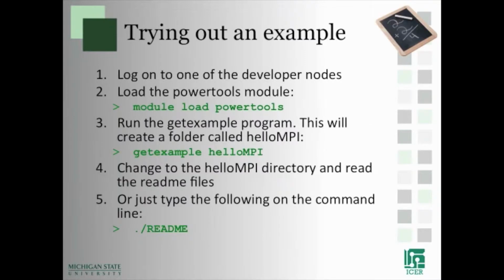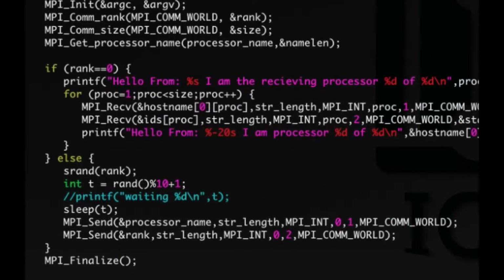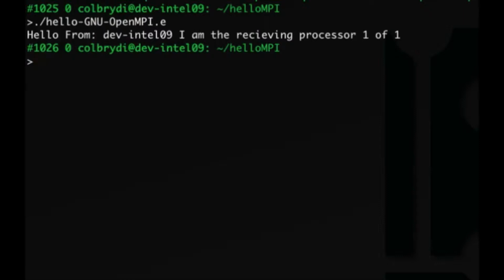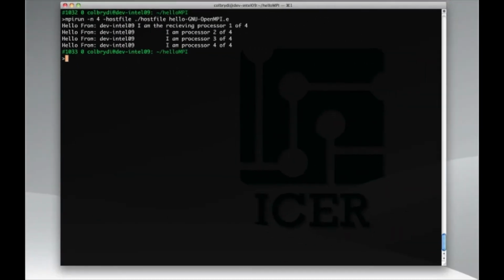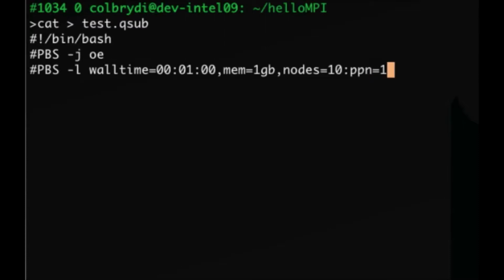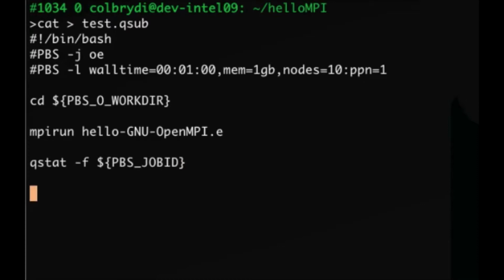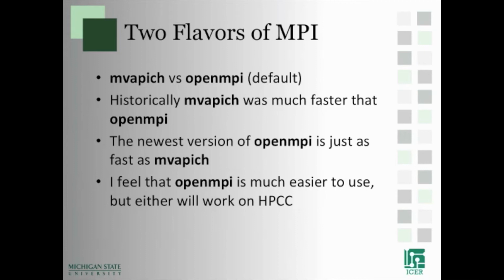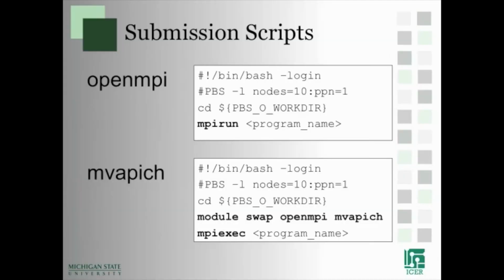Tips and Tricks for shared Network Parallelization: MPI on HPCC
This video is about 7. MPI